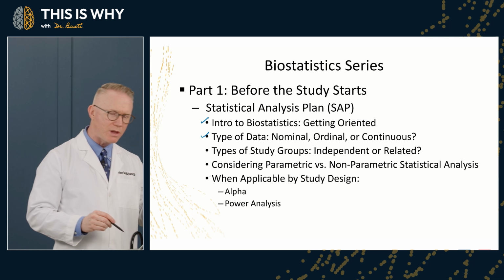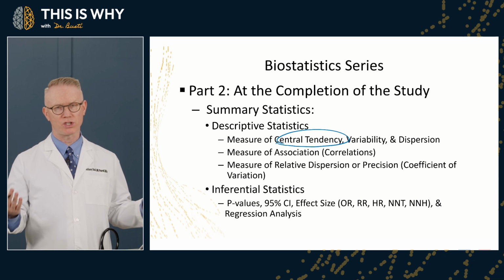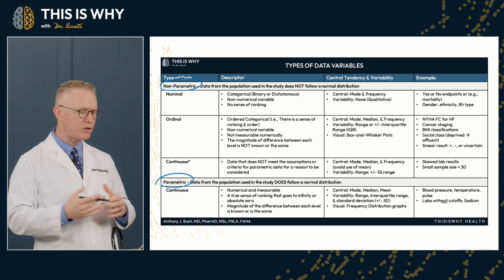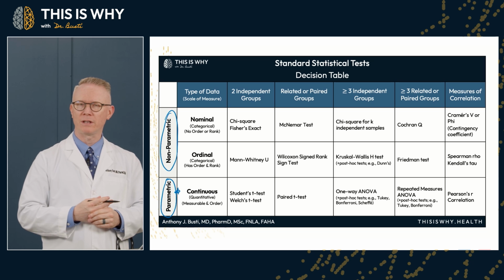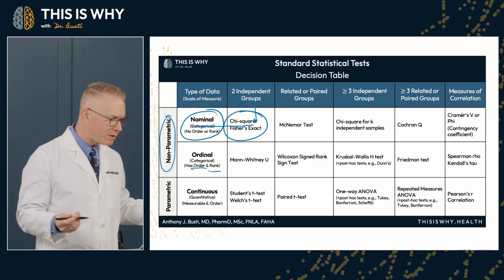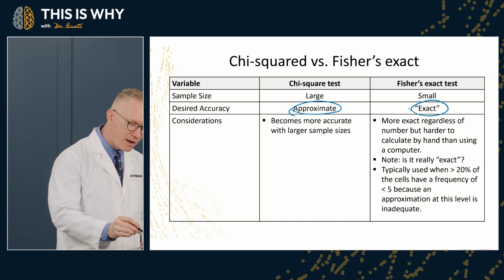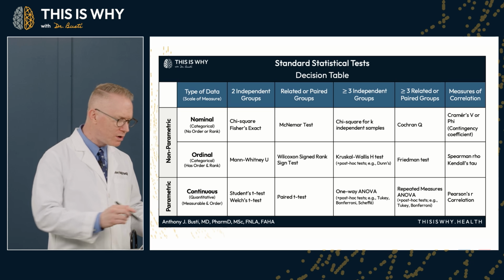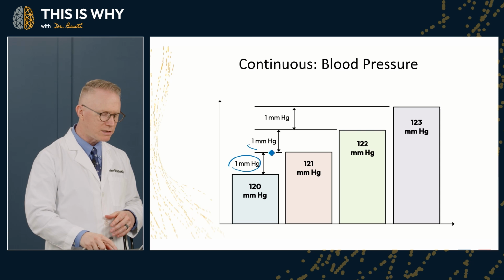Parametric vs Non-Parametric Statistical Tests Explained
Parametric vs Non-Parametric statistical tests are explained, and how they relate to data type, distribution, and study design.

In this lecture on This Is Why, Dr. Busti brings the full biostatistics framework of the Statistical Analysis Plan (SAP) together—connecting data type, distribution, and study groups to the correct statistical analysis.

Understanding when to use parametric vs. nonparametric tests is critical for interpreting clinical research and avoiding common mistakes when evaluating data in evidence-based medicine (EBM).

This lecture reinforces how normal vs skewed data, outliers, and data classification influence statistical decision-making.

Topics Covered:
- Parametric vs nonparametric statistical tests
- Normal distribution vs non-normal data
- Role of data type in statistical analysis
- Impact of outliers and skewed data
- Nominal, ordinal, and continuous data review
- How distribution affects test selection
- Connecting data, groups, and statistical tests
- Interpreting how data is presented in research
- Clinical implications of incorrect statistical analysis

00:00 - Introduction
00:11 - Concept Overview
02:36 - Types of Data Variables
04:25 - Standard Statistical Tests
05:14 - Measures of Variability or Data Dispersion
07:03 - Chi-Squared vs. Fisher's Exact
08:45 - Non-Parametric Data
10:20 - Parametric Data
12:09 - Core Concepts
14:33 - Conclusion